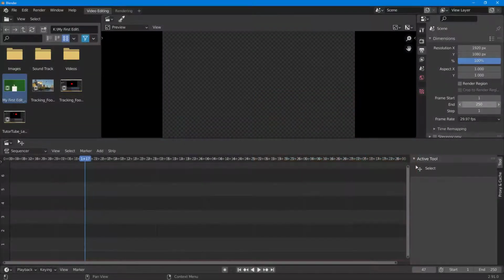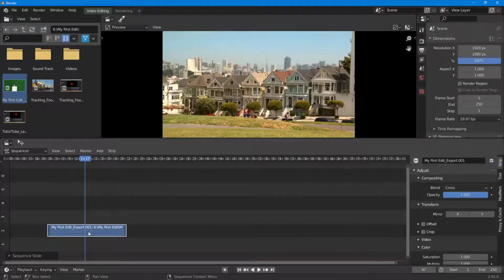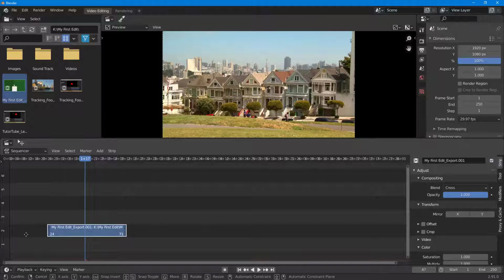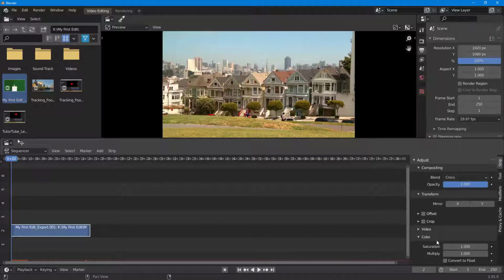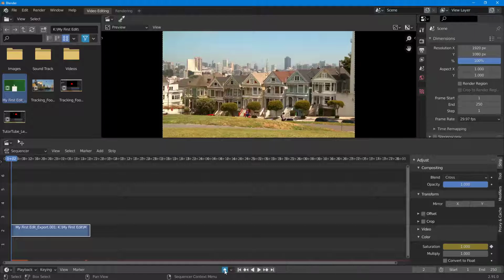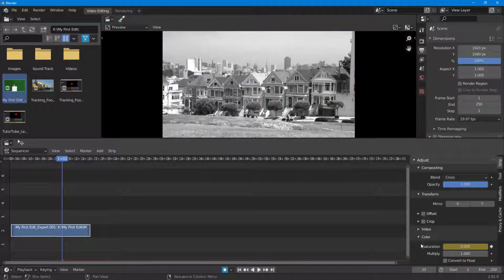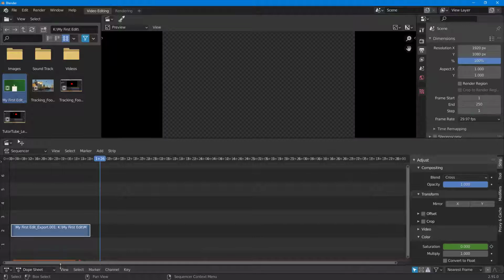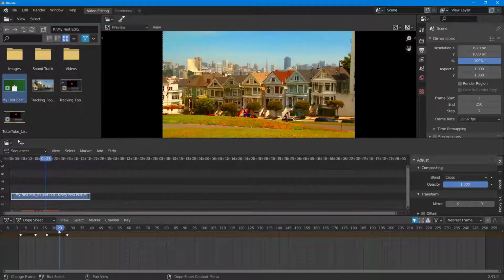Blender Tutorial - Lesson 183 - Animate Adjust Properties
In this tutorial, we will be discussing about Animate Adjust Properties in Blender.